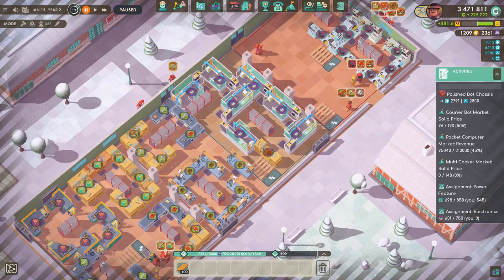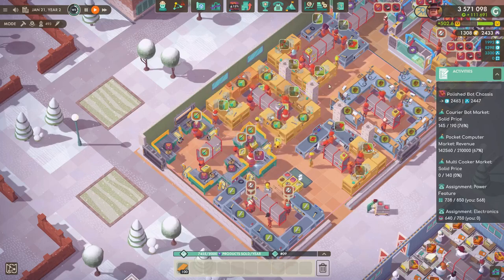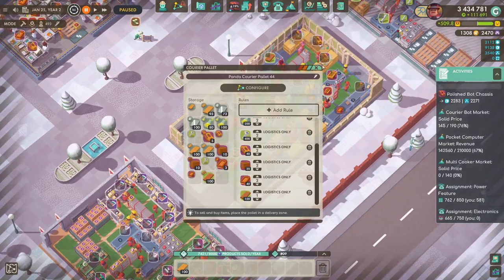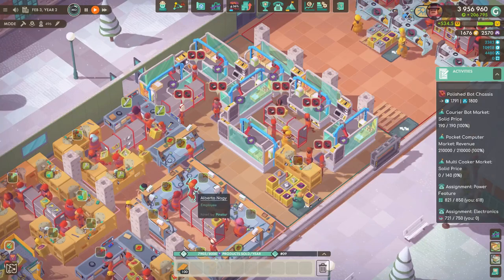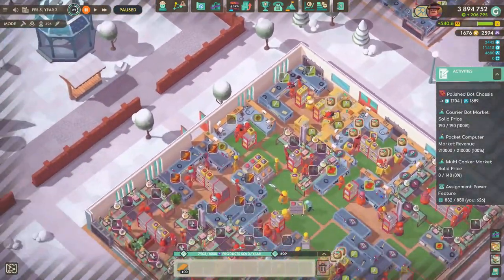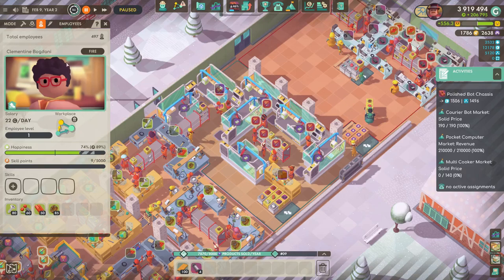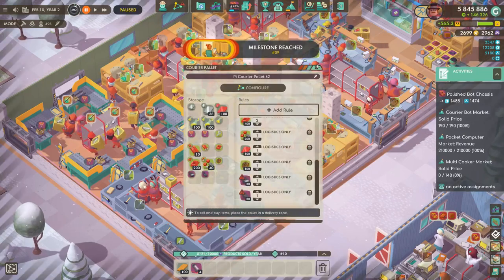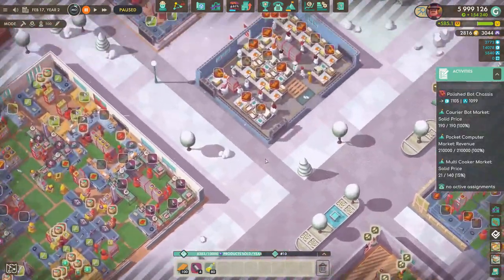Good Company Strategy & Tactics #24: Tangled Logistics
Utilizing several zones along with a much more complex product than we're used to means there are bound to be some issues that need ironing out. Our gold standard is to get 140 units of the STEAKINATOR off the production line before the end of the quarter, but how much of a delay will there be before we get our first one?

FTC: The key for this game was provided from the developer. This does not affect my opinion of the Good Company in any way.